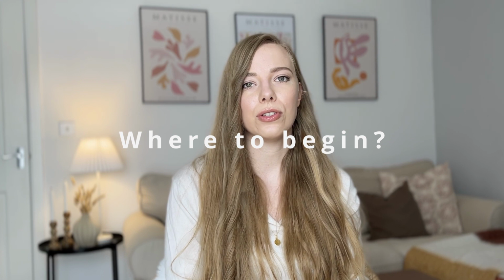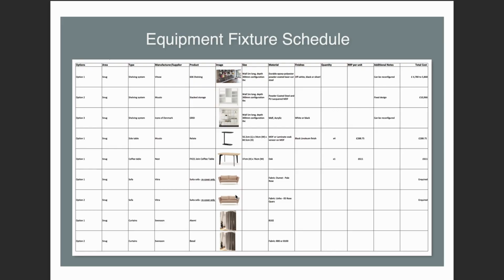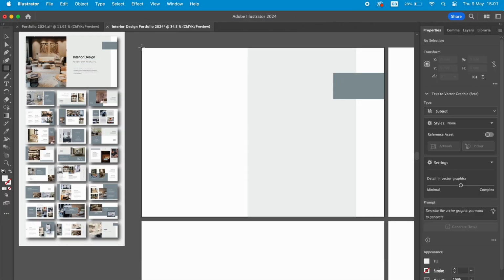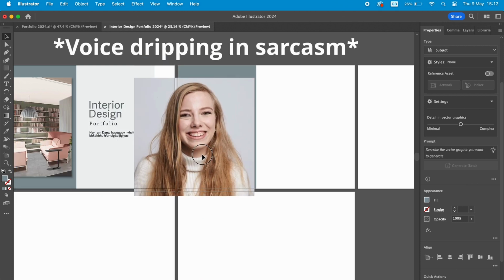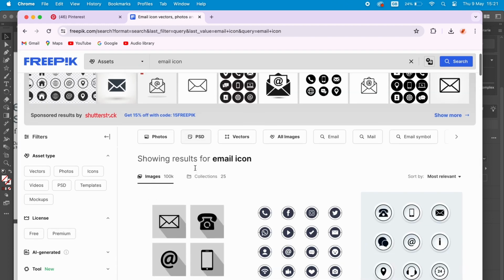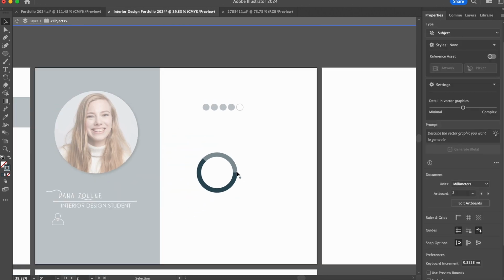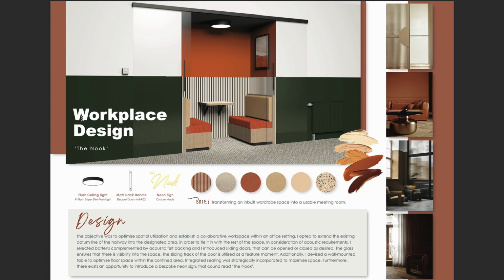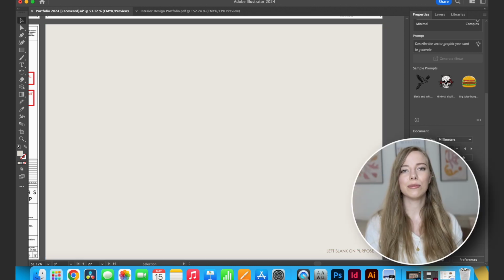Interior Design Portfolio to get THE Job | Tips + Illustrator Tutorial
How to become an Interior Designer and create THE interior design portfolio that will get you that dream job? Want your portfolio to stand out? Look now further, in this video I will teach you some tips and tricks and give you a quick intro into how to create a portfolio in Adobe Illustrator/Adobe InDesign as well.

🔖Chapters:
00:00 Intro
00:28 Things you will need?
01:12 Where to begin?
01:40 What to include?
02:47 How to start?

4:36 Illustrator Tutorial/Tips
16:42 Full Portfolio Walkthrough

20:42 Outro

💕Hi I am Dana
➭ where do you live? Midlands, UK (but I am from Germany)
➭ where did you study Interior Design? At Derby Uni